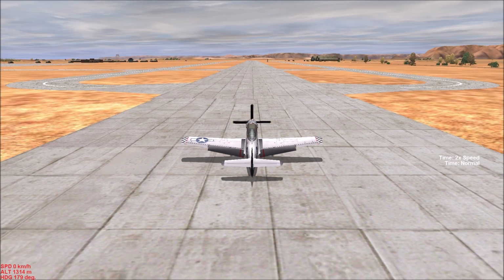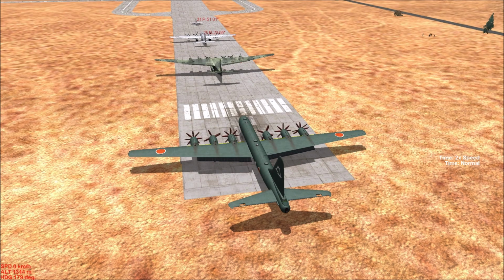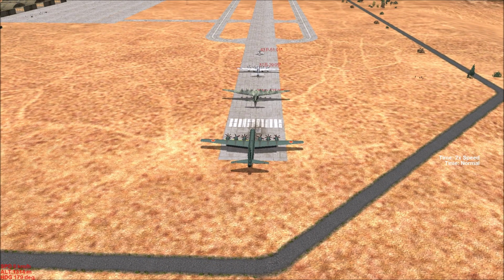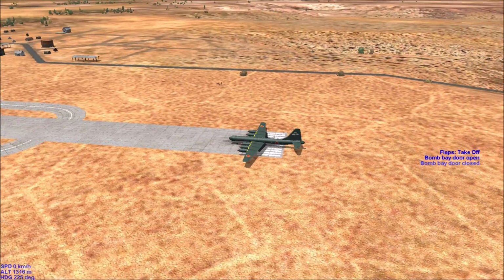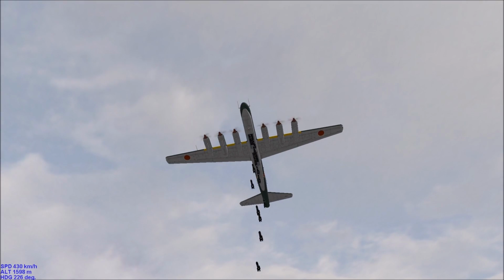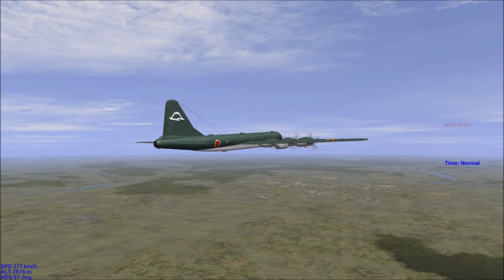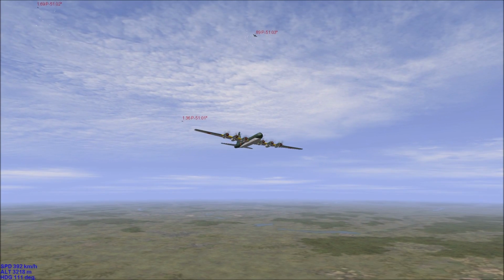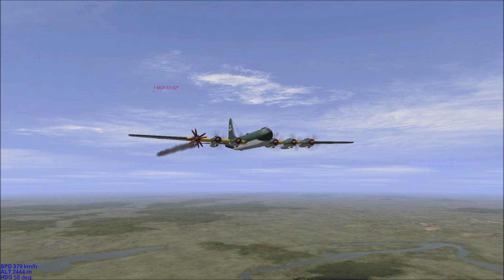IL-2 Sturmovik 1946 B.A.T. Mod - The Largest Plane in the Game (That isn't the B-52)!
This is a plane that was never built, but it's here in B.A.T. and it's the biggest plane in the game, that isn't the B-52.
I apologize for some of the audio levels, but the plane was a lot louder than I expected, despite my turning the game audio down to the lowest.

In this time of uncertainty, I need your support now more than ever.
I'm not going to beg for anything, ultimately it's up to you.